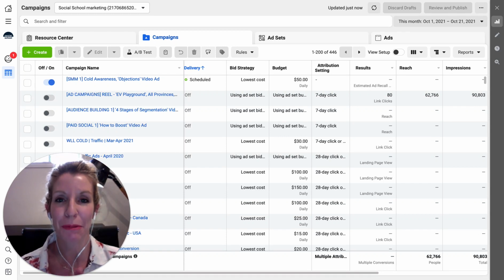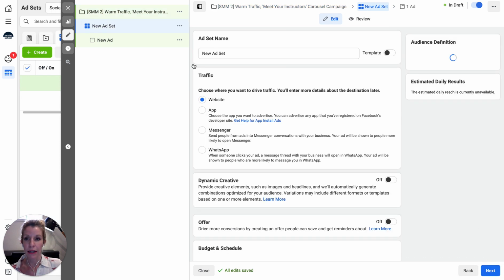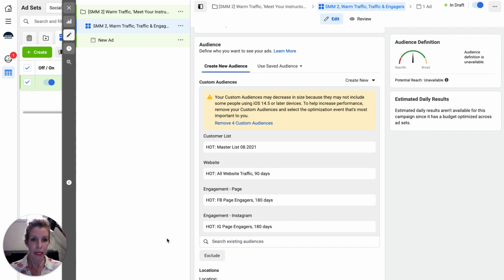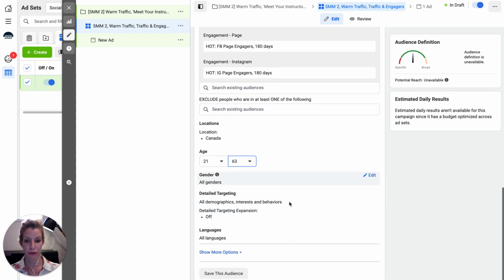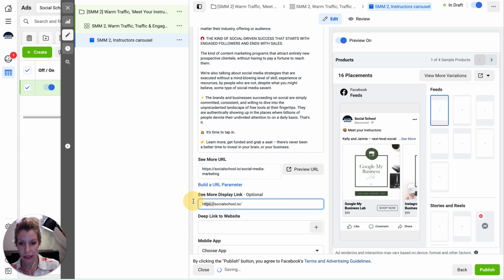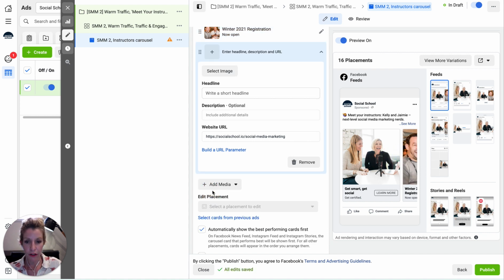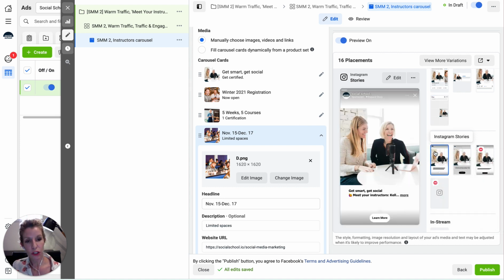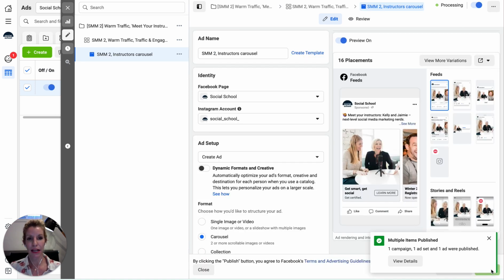[Social Media Certificate - Course 05] Digital Ads - Demo Video 8: 'Warm Traffic' Ad Campaign Build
Demo Video 8: 'Warm Traffic' Ad Campaign Build